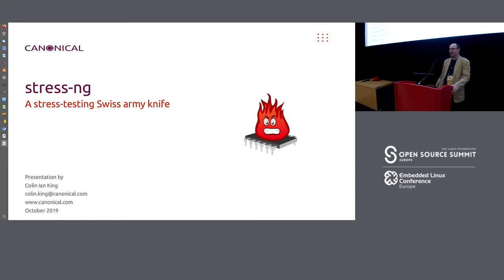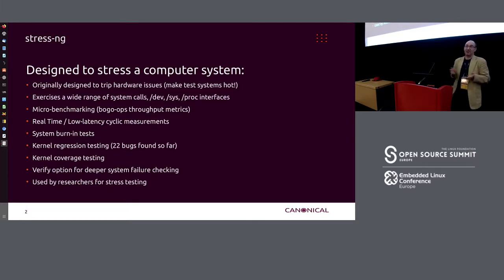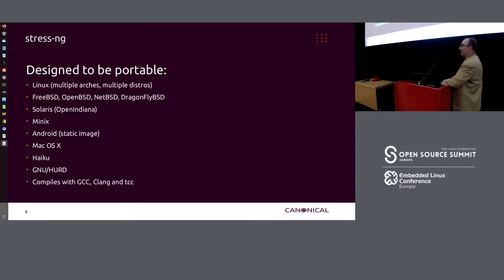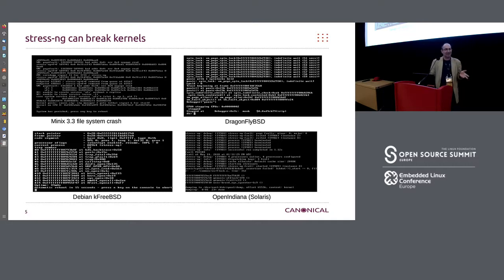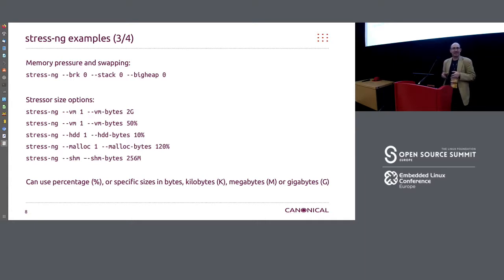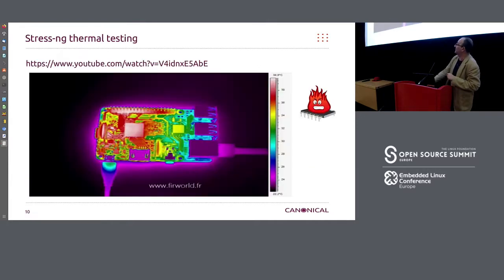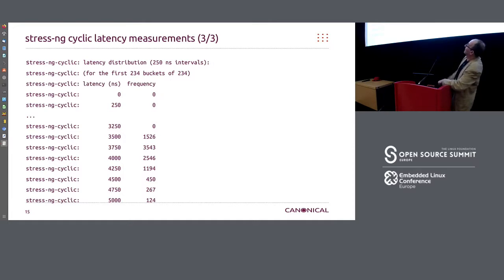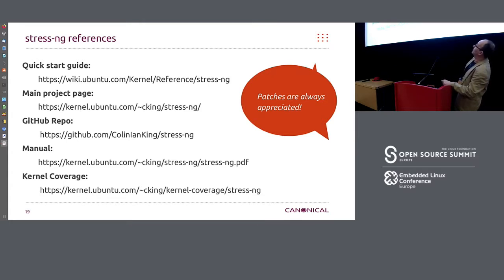Stress Testing and Micro Benchmarking Kernels with Stress-ng - Colin Ian King, Canonical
stress-ng is a relatively new kernel stress and micro bench-marking tool with over 200 stress tests designed to comprehensively exercise a wide-range of kernel interfaces and core components. In this talk, Colin King will describe how stress-ng is being used for regression testing and performance bench-marking kernels across a range of kernels and architectures for IoT devices, servers and cloud environments.